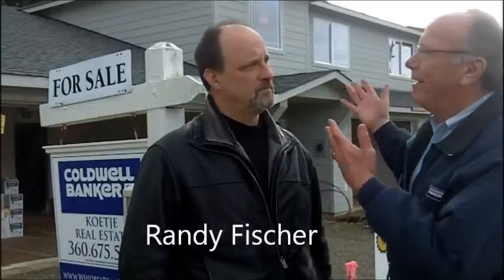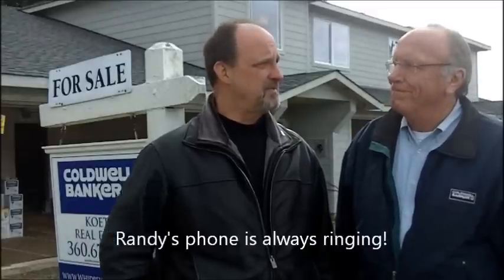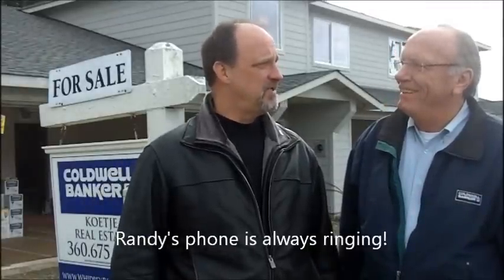Harbor Park Update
For more pictures and information.